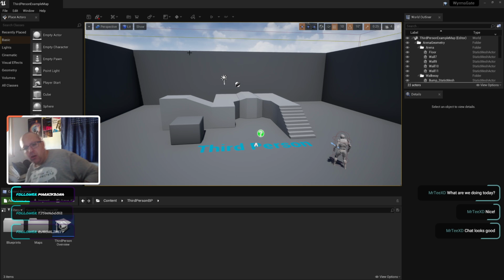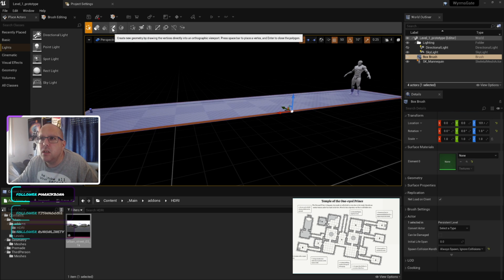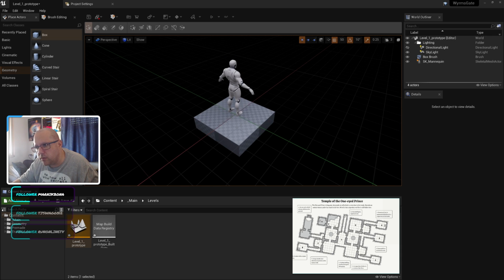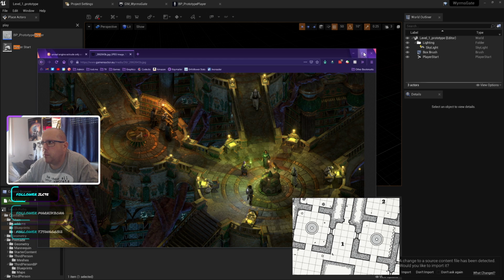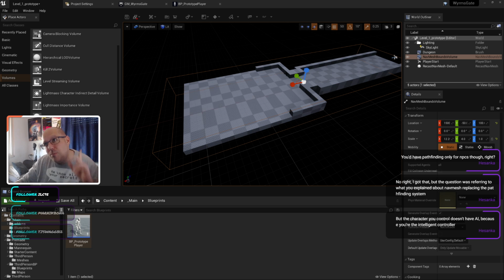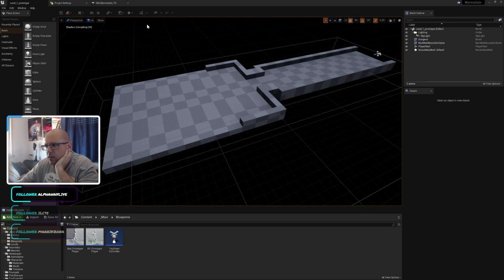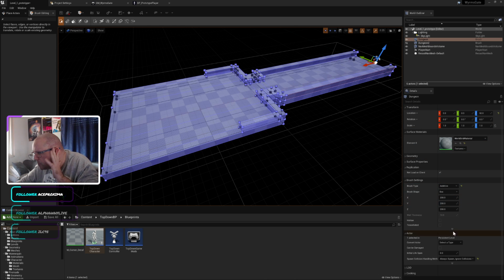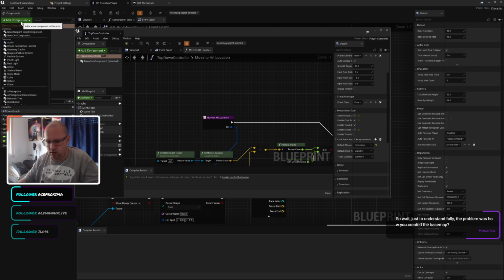Wyrm Gate - Camera and Movement Basics | Unreal Engine 4 | Dev Stream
Live recording of game development in Unreal Engine 4, basics of level design, following camera and click-to-move system. Created for an indie game project "Wyrm's Gate".

*** 💰 Latest Tippers:  💰 ***